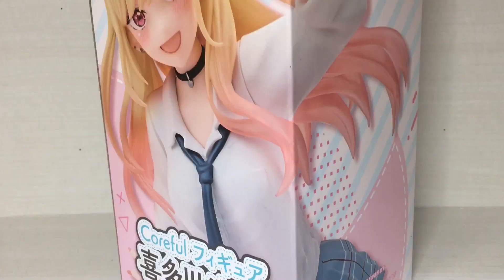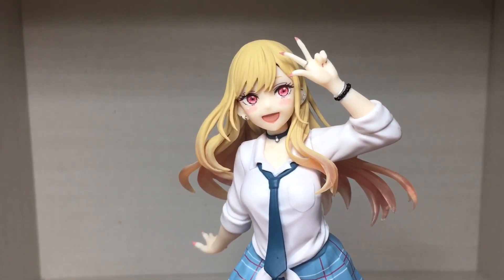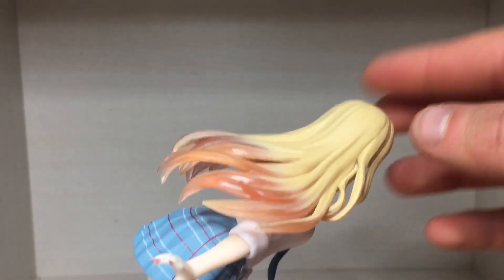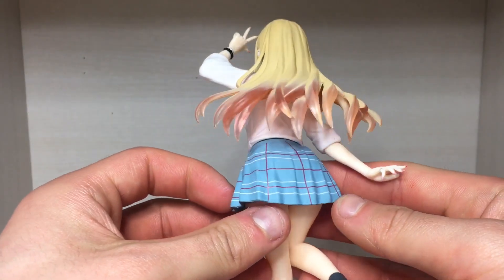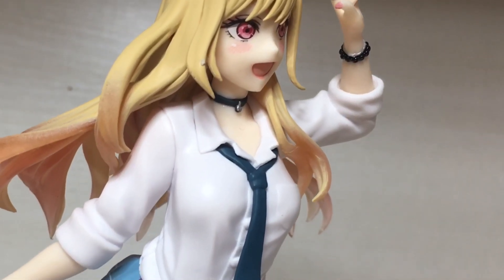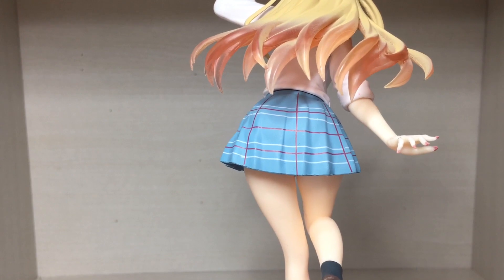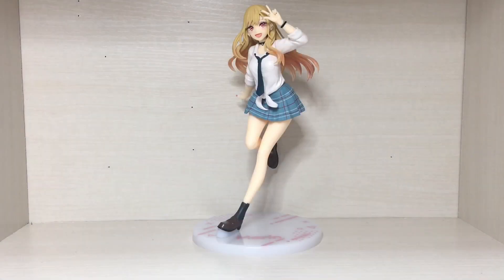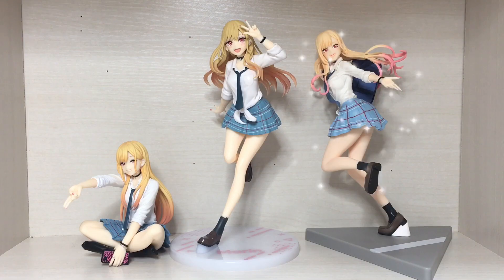Marin Kitagawa - My Dress-Up Darling - Coreful Figure - Taito Figure Review